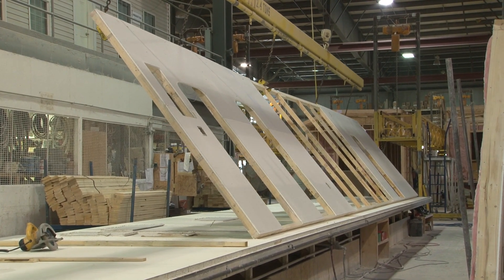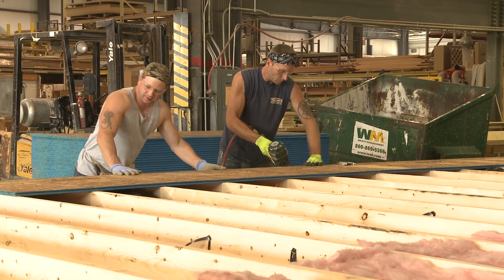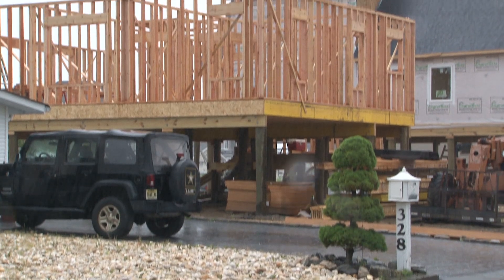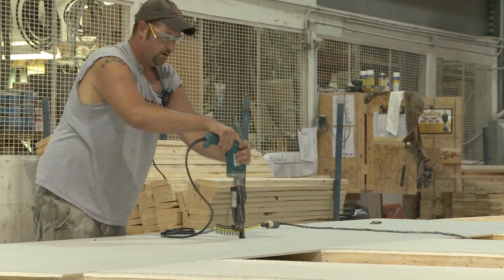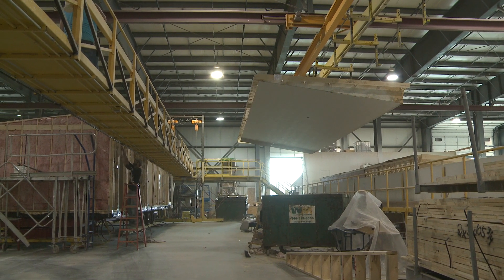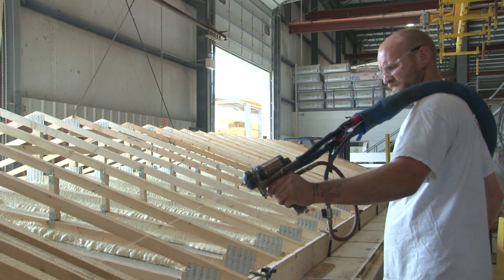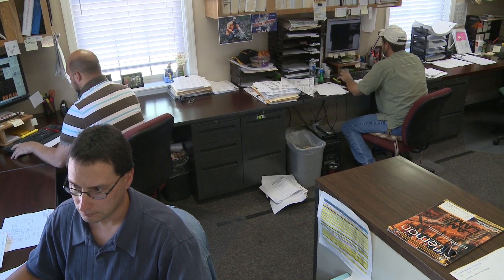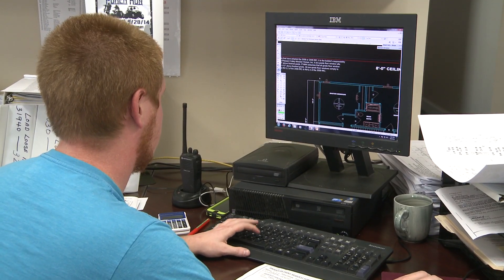Ask The Expert Manufactured Homes vs OnSite Construction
Ask the Expert of Delta Hawaii's 55+ community - Why are your manufactured homes better than traditional on-site construction?

Learn about the benefits of building in a climate controlled environment and the construction techniques used to build quality homes.